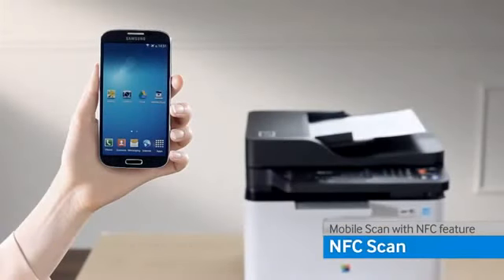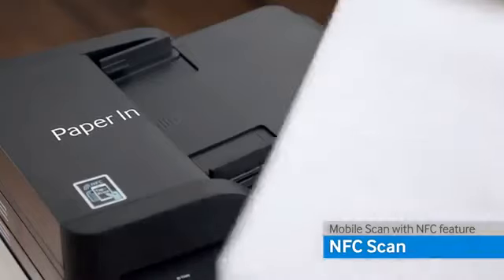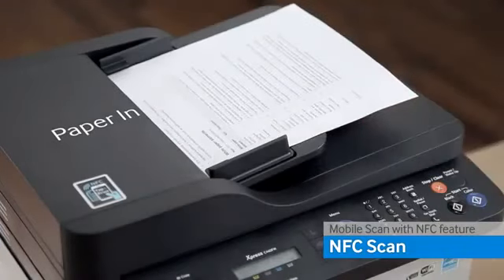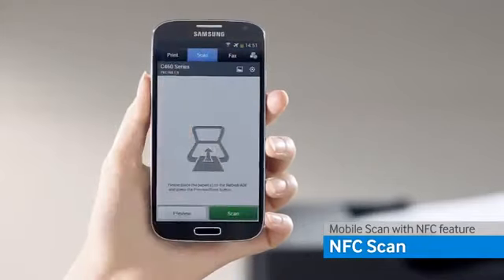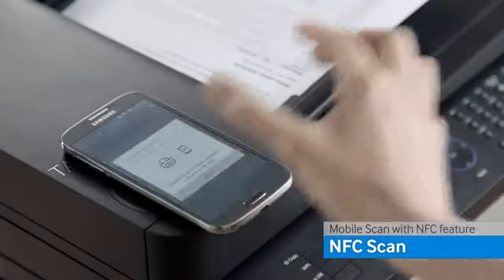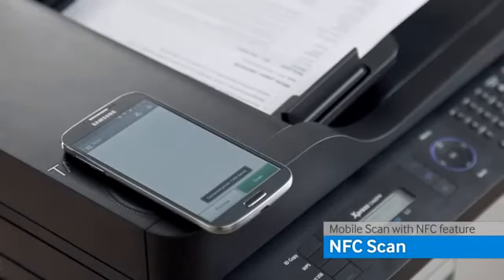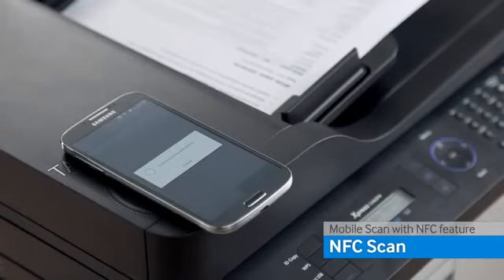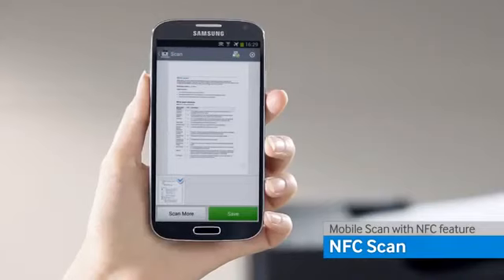How to scan to your mobile device via NFC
new technology,
technology,
technology news,
inormation technology,
communication technology,
smart technologies,
assistive technology,
cool technology,
computer technology,
mobile technology,
telephone technology